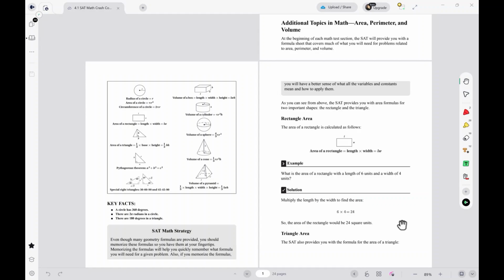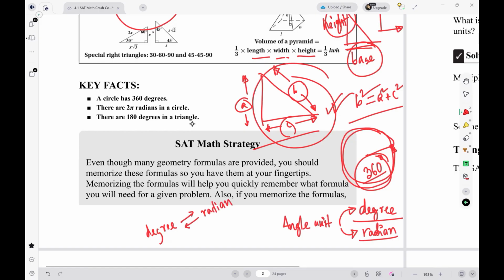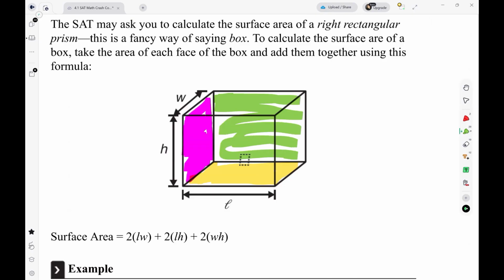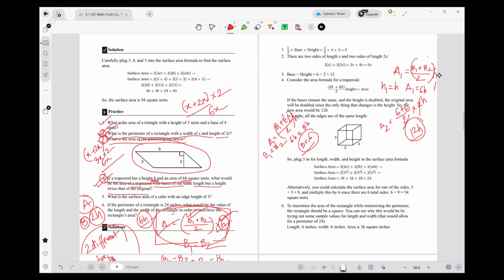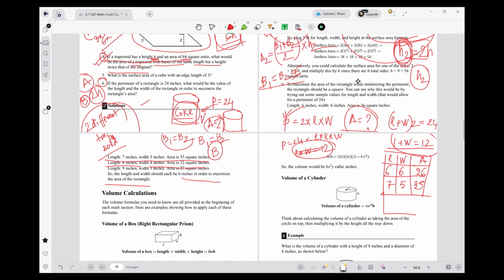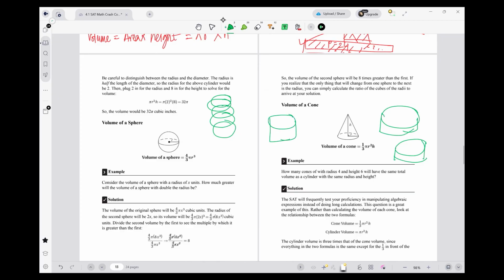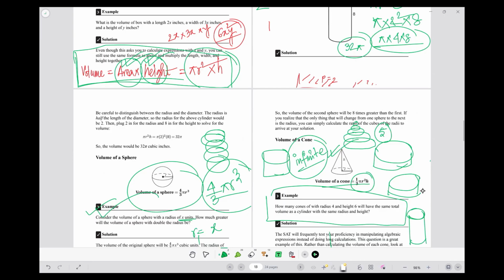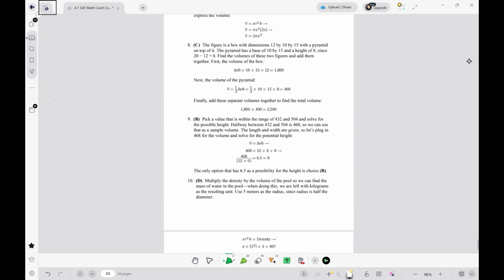Geometry — Area, Perimeter, and Volume | Digital SAT Math | Gluino Academy